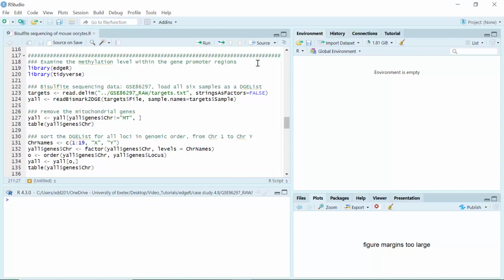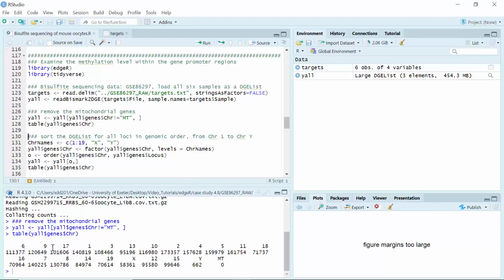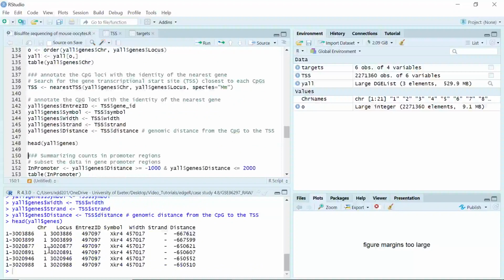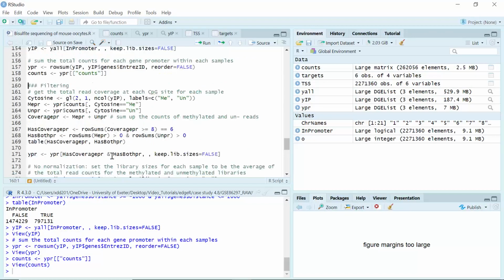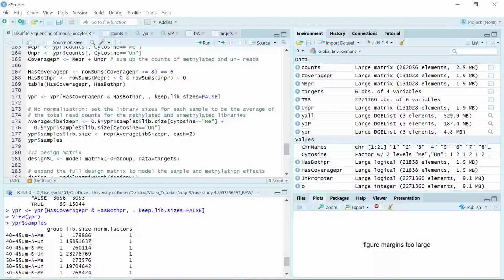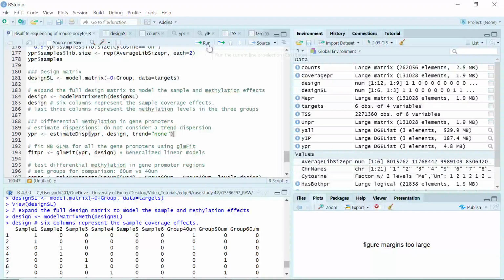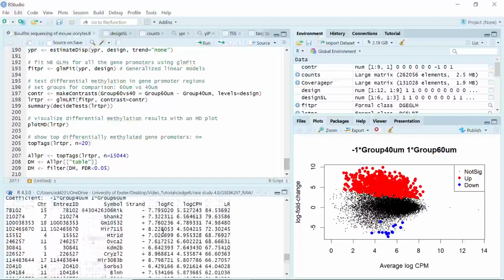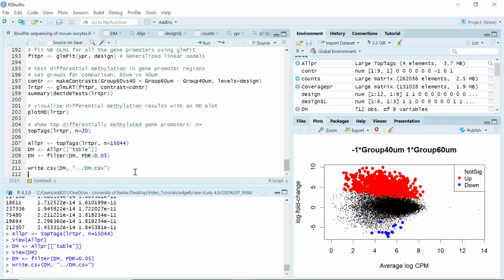Bisulfite Sequencing Data Analysis: Differential Methylation in Gene Promoters